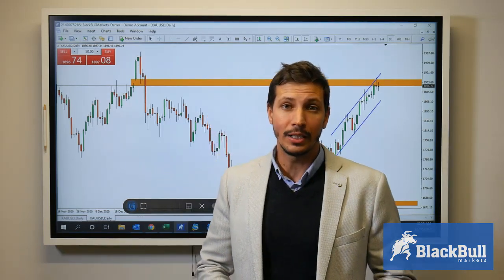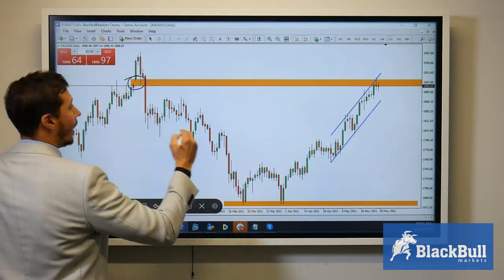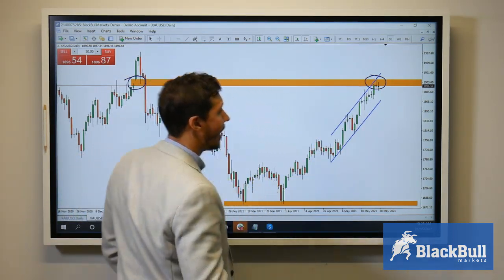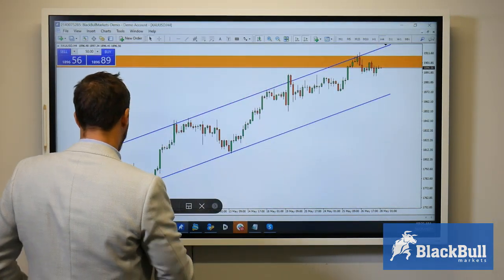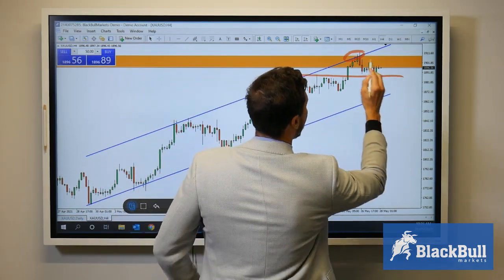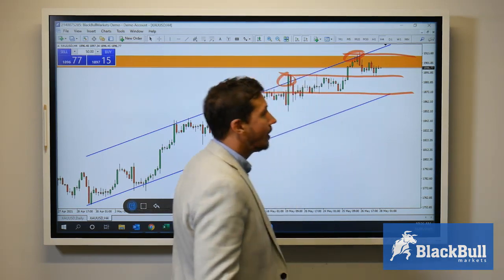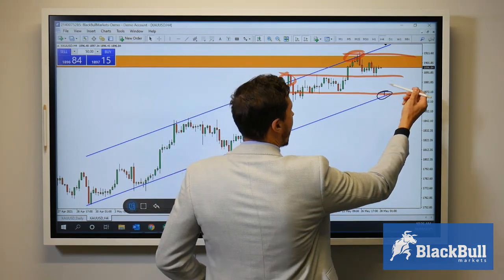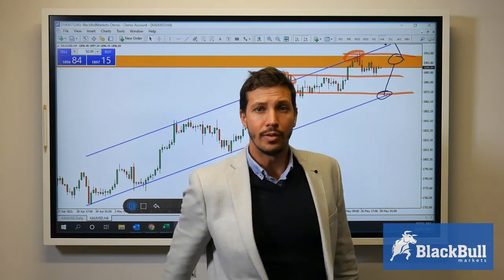Gold Trade Analysis 28-05-21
After surpassing $1,900 an ounce, what's next for Gold? In this video, Andre "The Alchemist" tries to dissect the answer via some simple technical analysis.